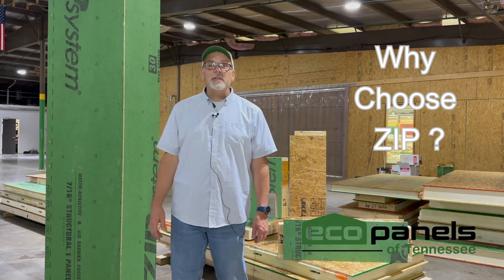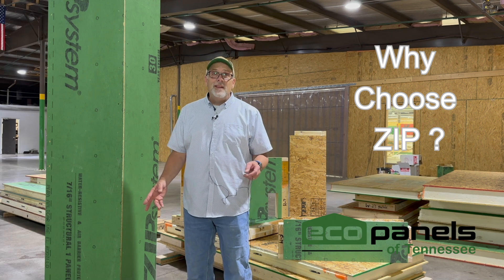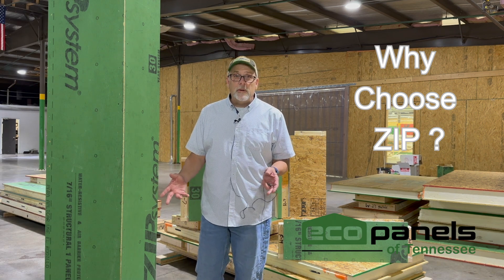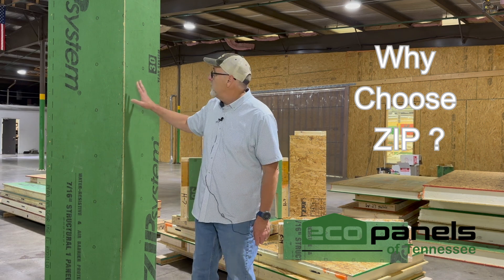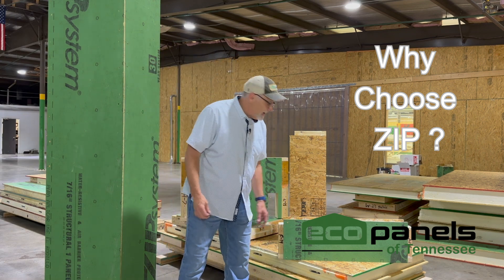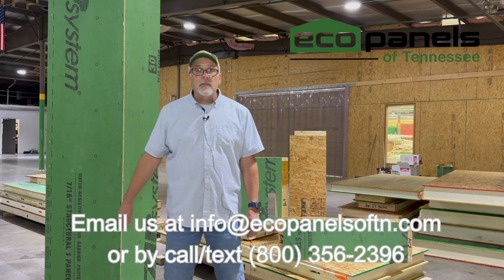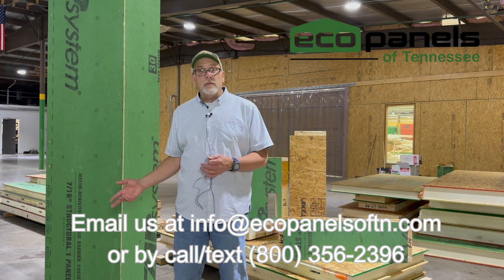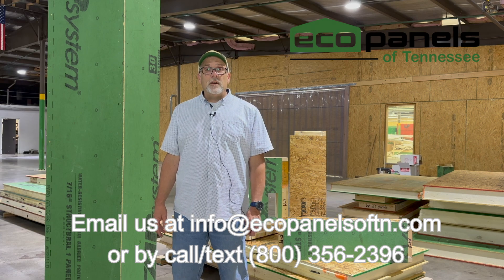Why Choose ZIP?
Sealing Sustainability with ZIP Sheathing: Elevating Eco Panel Homes 🌱🏠 Learn why the dynamic combination of Eco Panels and ZIP Sheathing creates a resilient, energy-efficient haven that stands up to the elements while embracing eco-friendly living.

More information can also be found on our website, EcoPanelsofTN.com

Our videos are full of content and a great way to learn more about SIP panels.